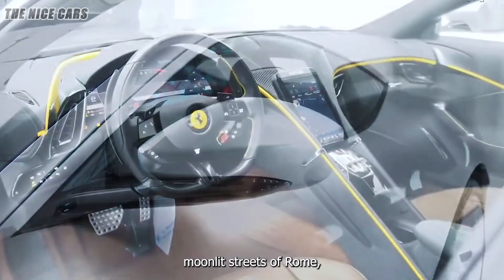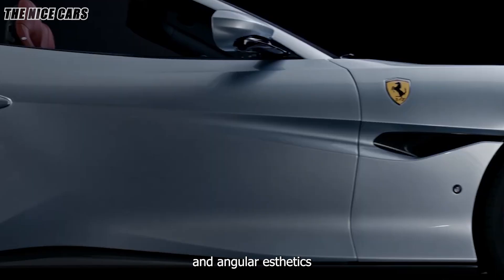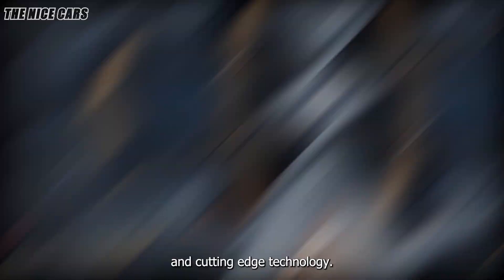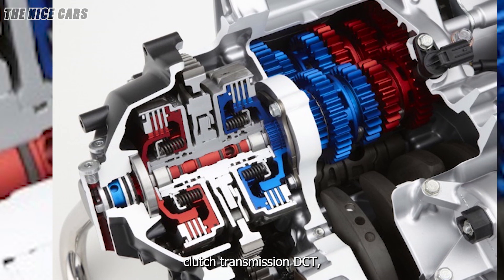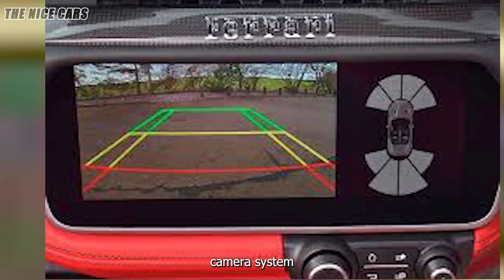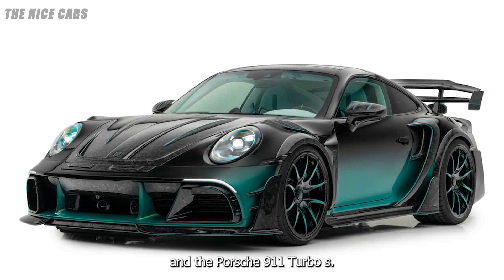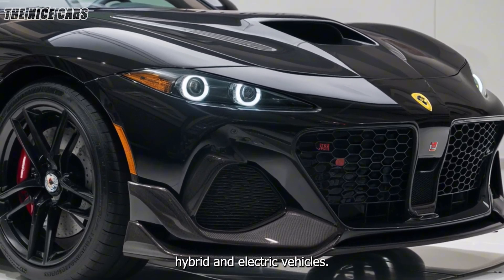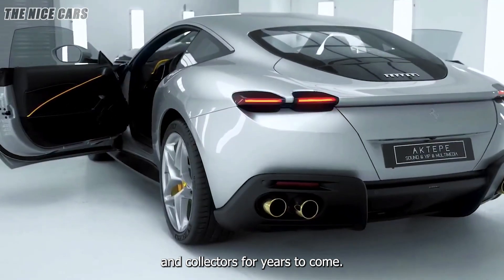The Ferrari Roma 2024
Welcome to THE NICE CARS!

Overview 0:00
Design Philosophy 1:08
Power and Performance 3:07
Engine and Transmission 3:33
Modern Luxury 4:20
Driver Assistance and Safety 4:33
Infotainment and Connectivity 4:57
Market Position and Competitors 5:32
Comparison with Competitors 5:49
Ferrari Roma in Popular Culture 6:41
The Future of Ferrari 6:38
Conclusion 8:02

Imagine gliding through the moonlit streets of Rome, where every corner echoes with whispers of history and elegance. Now, picture this scene with a new protagonist: the Ferrari Roma. This masterpiece isn’t just a car; it’s a symphony of power and grace, blending the raw spirit of Ferrari’s racing heritage with the refined charm of Italy’s most romantic city. As the engine roars to life and the sleek lines carve through the night, the Roma promises an experience that is both thrilling and timeless, redefining what it means to drive with passion and style.